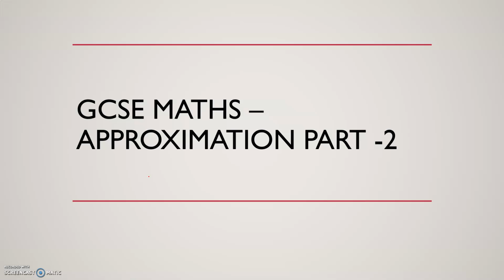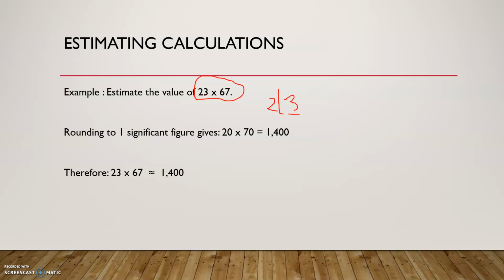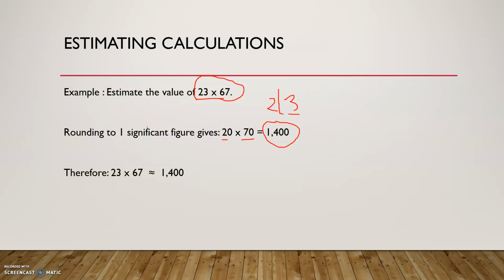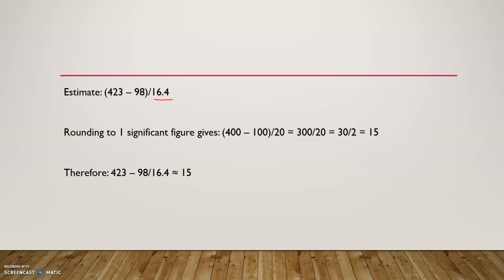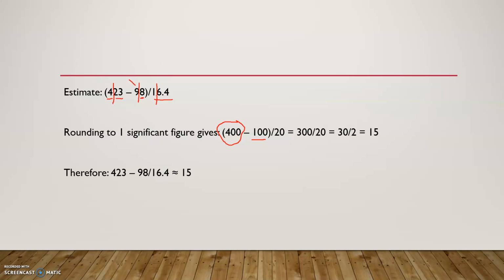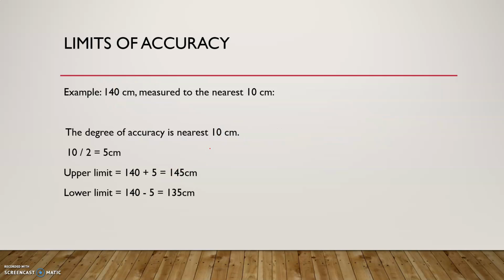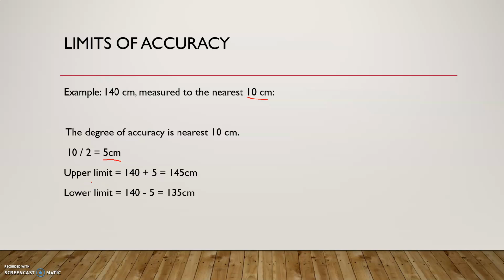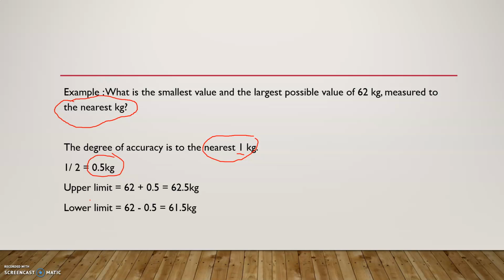GCSE Maths - Approximation - Part -2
GCSE Maths
Approximation
Numbers
GCSE Foundations
GCSE Past Papers